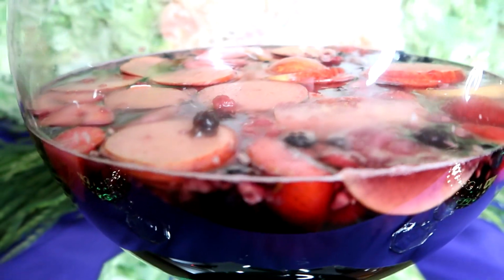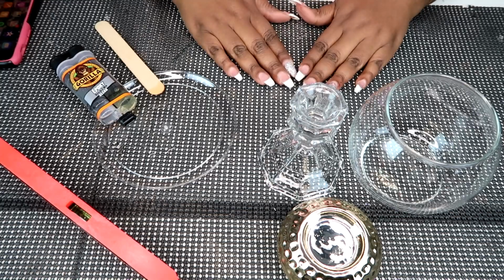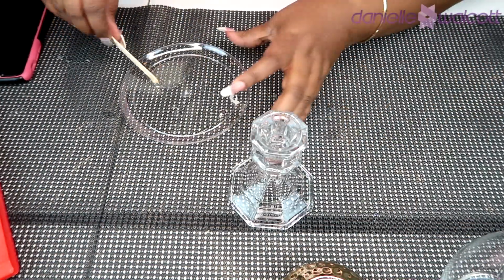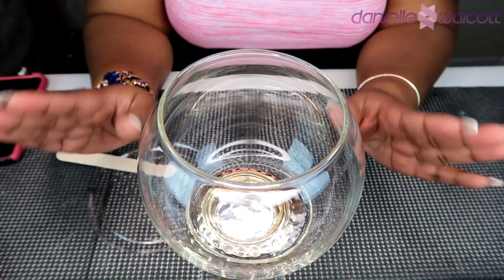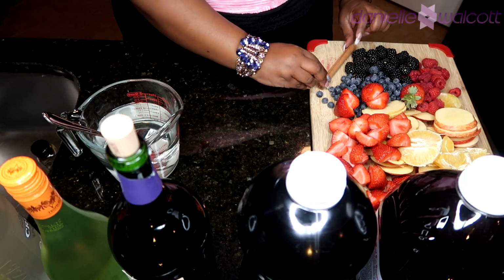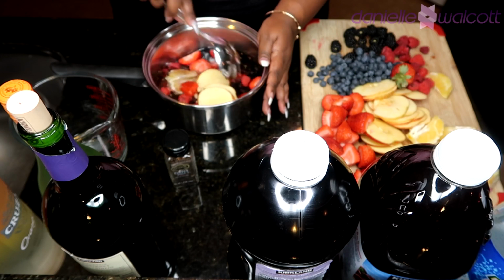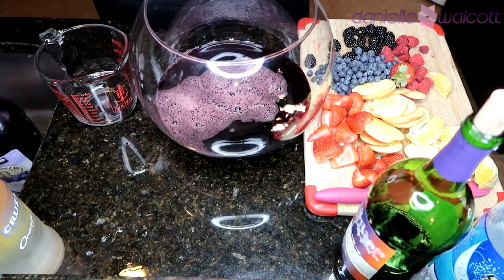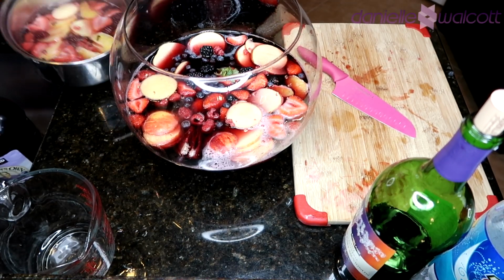How to DIY Dollar Tree Sangria Glasses with Sangria Recipe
As summer winds down and the cooler months loom in the near distance, the way we eat and drink are apt to change. Along with those changes: Drinking warmer spiced libations o keep us warmed and cozy on a cool fall or winter’s night. Today on my channel, I show you how to create $3.00 Sangria glasses with a special twist.

Let me know if you plan to recreate this at home. I would love to hear from you!  Thanks, my Darlings and be well! ~ Danie

Recipe:

1, 1.5 Liters of any brand Cabernet Sauvignon
2 Cups of Tropical Passion Fruit Moscato
2 Cups of Cruzan Rum Orange Rum
2 Cups of 100% Grape Juice (Any Brand)
2 Cups of 100% Cranberry Juice (Any Brand)
1, 1 Liter Bottle of Club Soda Water (Any Brand, Optional)
1 Cup Sugar
2 Cups Water
2 Cups of Sliced Strawberries
2 Cups Blueberries
2 Cups Blackberries
2 Cups Raspberries
2 Cups Sliced Gala Apples
2 Oranges – Wedged
1 Large Cinnamon Stick
1 TBSP Fresh Cloves

Directions:

Simmer 1 cup of sugar and two cups of water on the stove with cloves, cinnamon sticks, and a handful of all the fruits. Bring to simmer on high medium heat.

Mix all other liquids together in a large serving bowl.
When the simple syrup has finished simmering, add to the serving bowl.

Add remaining fruit to the serving bowl.

Cover and refrigerate overnight.

The next day, remove from fridge and add 1 liter of club soda (Optional).

Served chilled, or pour over ice.

Supplies needed:

Dollar Tree:

10 Heads of Roses or Fall Flowers (Colors of your Choice)

1, 4-inch Tapered Candle Holders (Leveled)

1 Large Round Glass Candleholder

1 Hammered Votive Candleholder

Not listed on their site

Amazon.com:

1 Tube Gorilla Glue Epoxy